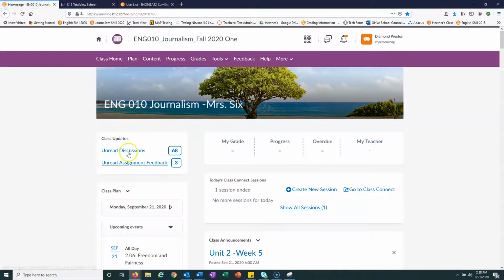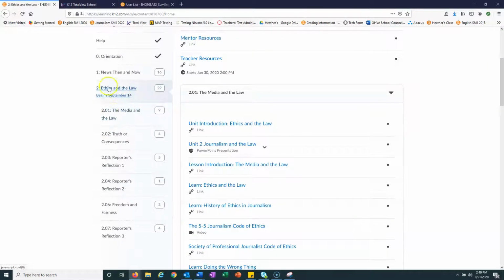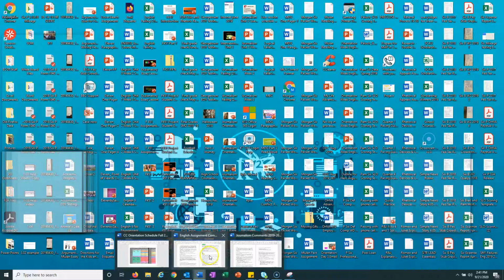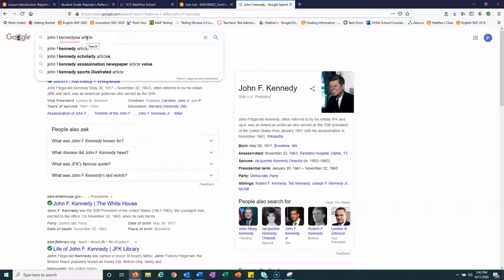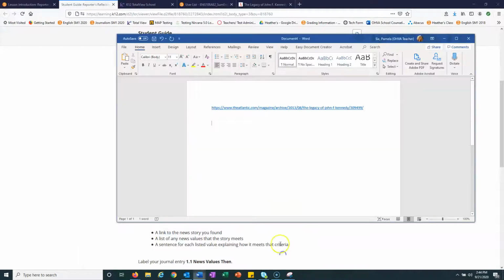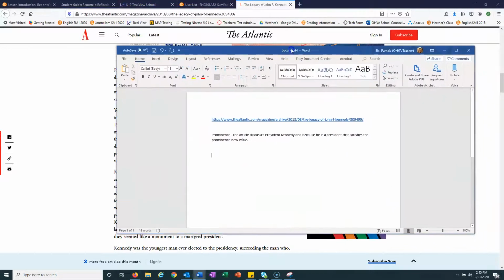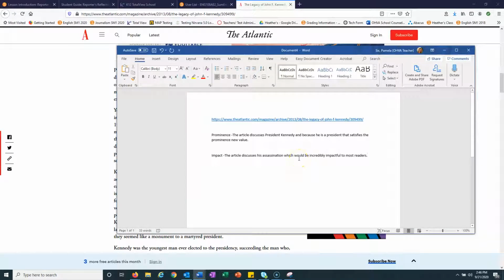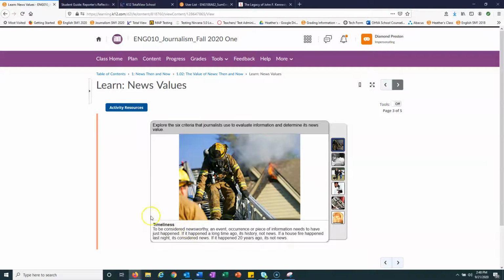Diamond P Help Video